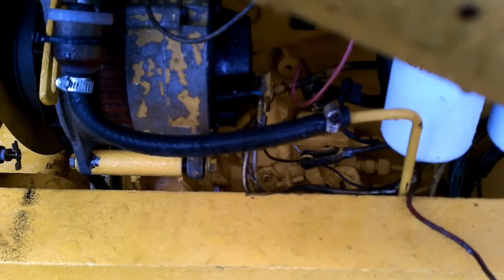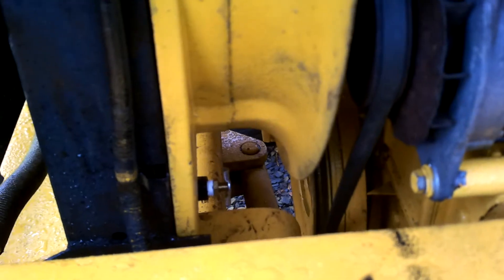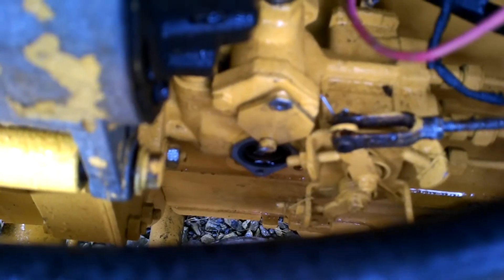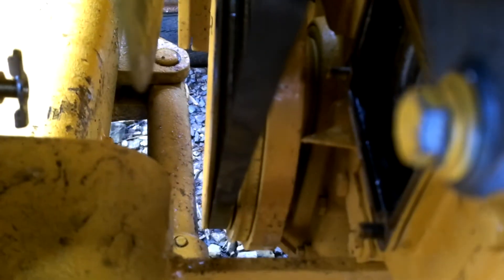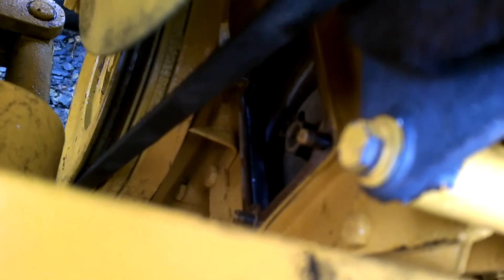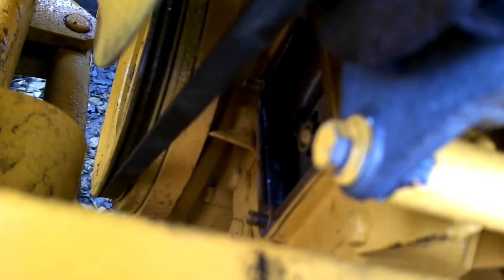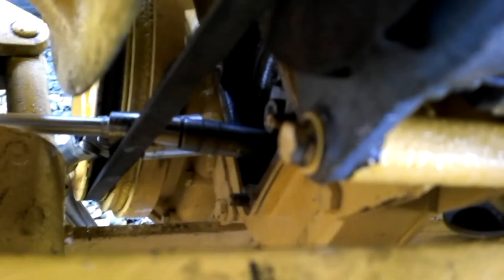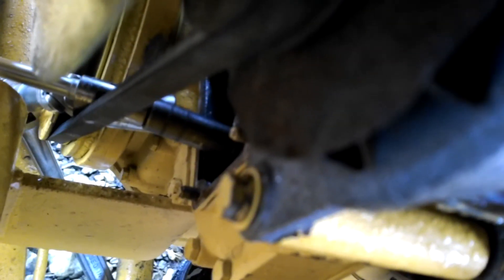IH Diesel How to time your injection pump (Neuss Engines)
The Manual for these engines and timing the injection pumps is a little vague. After timing the pump the first time I wasn't positive I had it dead on because I didn't clean the paint off the crank pulley to clearly see the timing marks so I decided to do it again and make a video about it.
While it appeared to be correct after removing the inspection window on the pump I went through the whole process again and took some pictures to help anyone else out who might need to go through this.